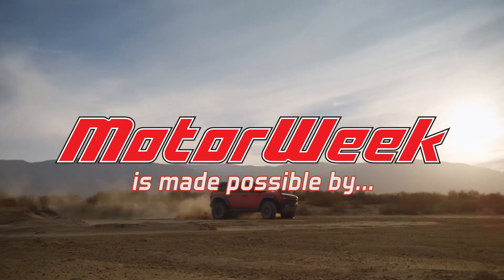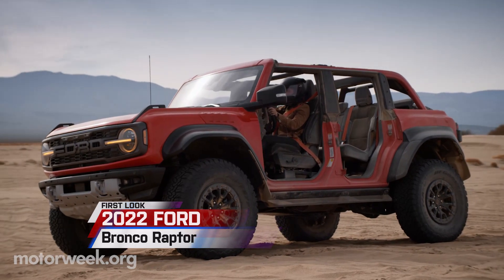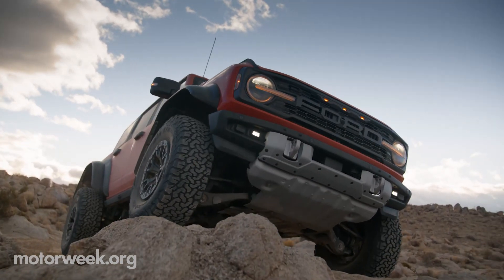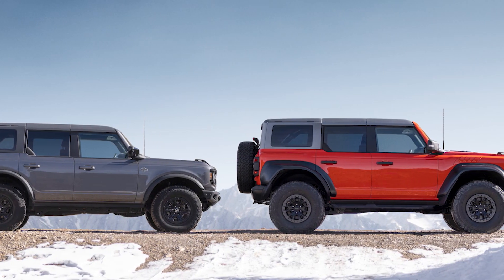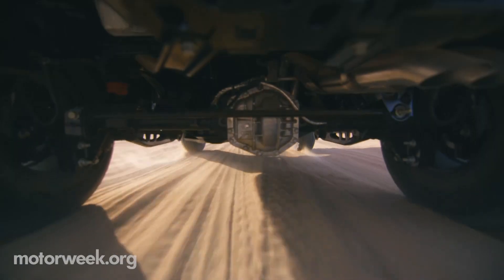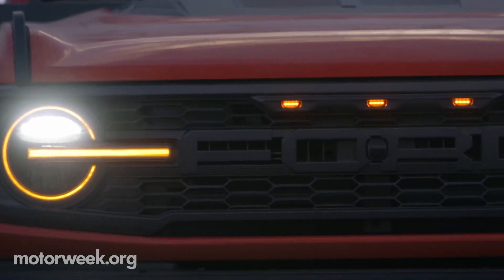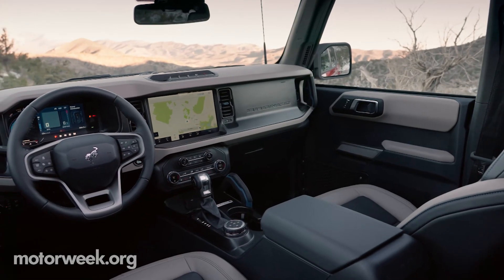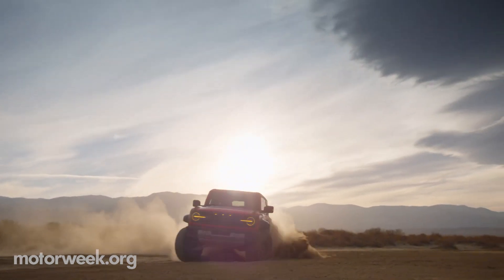2022 Ford Bronco Raptor | MotorWeek First Look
When a Ford pickup needs a pickup, it gets the Raptor package, courtesy of the Blue Oval’s in-house Ford Performance division. Well, the ever-so-popular revival of the Ford Bronco SUV is set to receive the Raptor treatment for the 2022 model year.